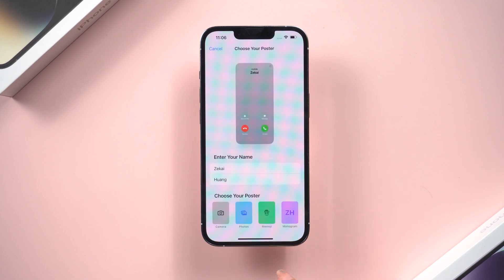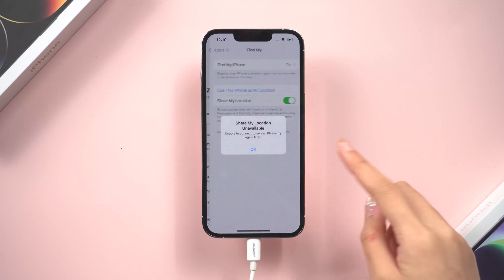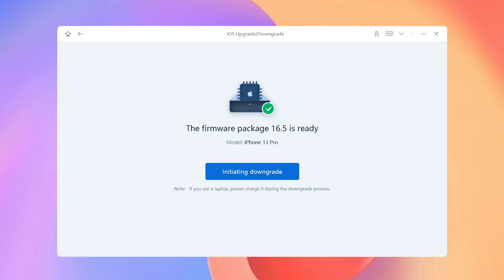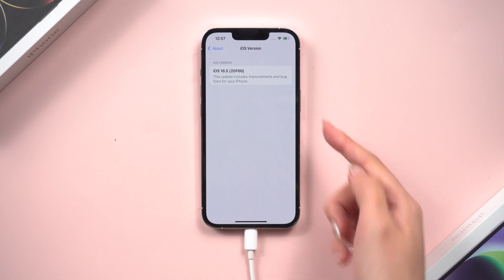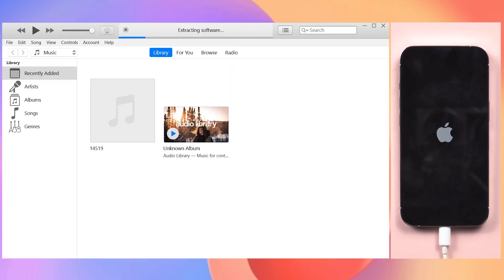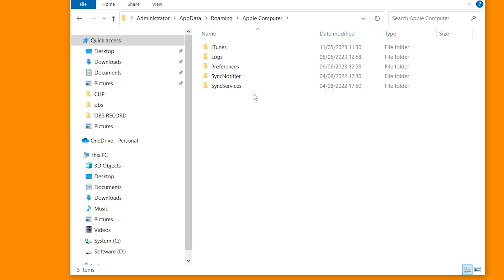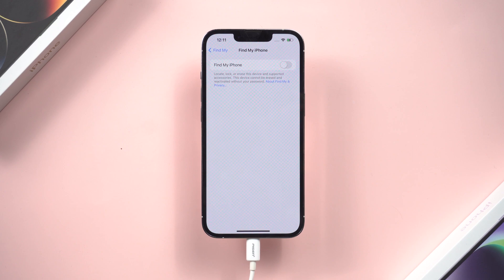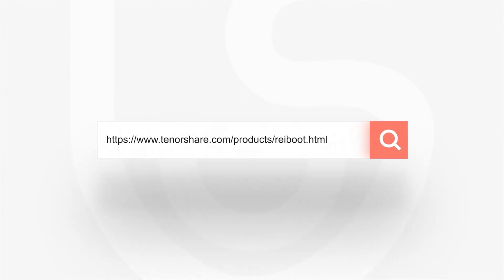[NEWEST] How to Remove/Uninstall iOS 18/17 Beta from iPhone Without Data Loss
Today I will show you how to remove/uninstall iOS 18 / iOS 17 beta from your iPhone without data loss. 👍This is a great option if you are experiencing problems with the beta software or if you simply want to go back to the stable version of iOS.

Chapters:
00:00 Intro & Preview
00:26 Back Up Your Data
00:49 Method One: Downgrade iOS 17 to iOS 16.5 with ReiBoot
02:02 Method Two: Downgrade iOS 17 to iOS 16.5 with iTunes or Finder
02:59 Modify iOS 17 Beta Backup

• Park Coffee – Fil...